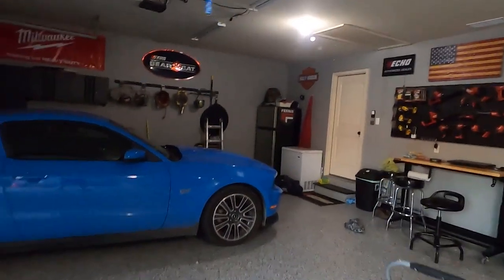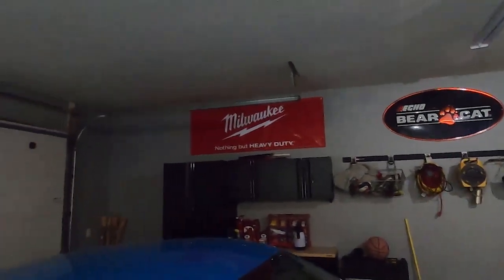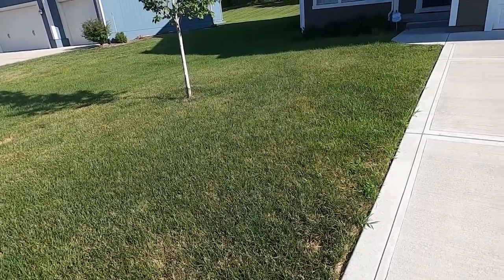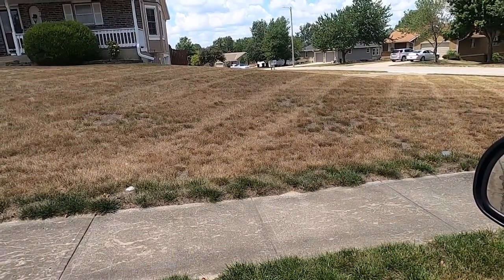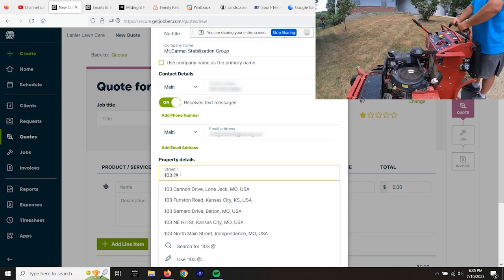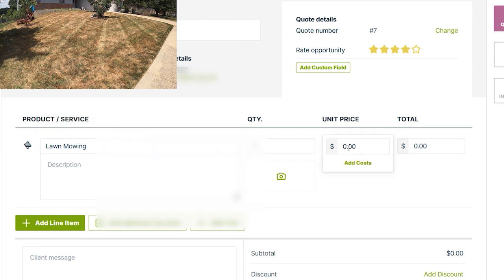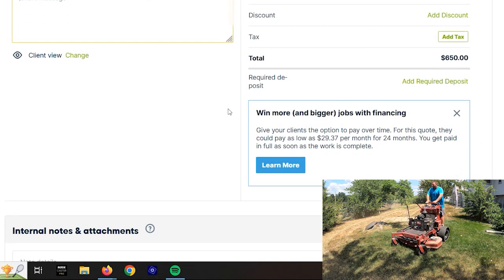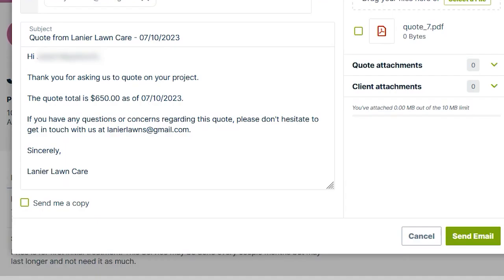Grass is DEAD But My Earnings Have Skyrocketed [HOW IS THAT]